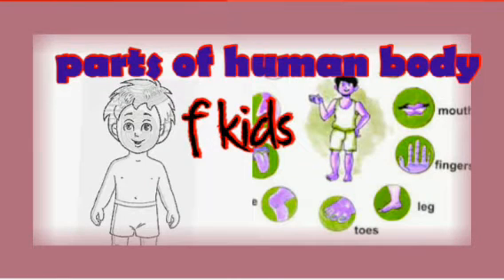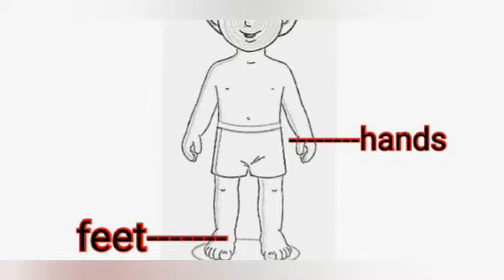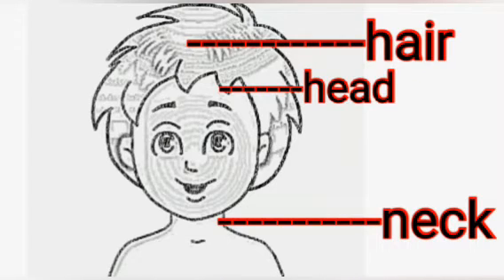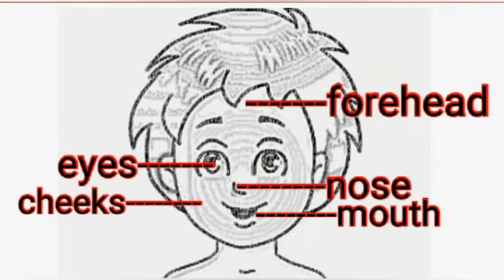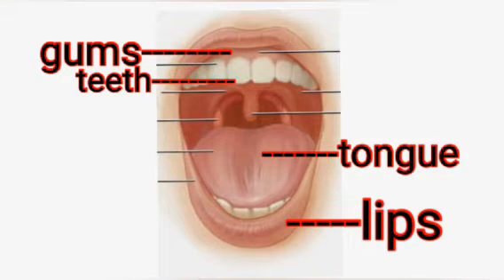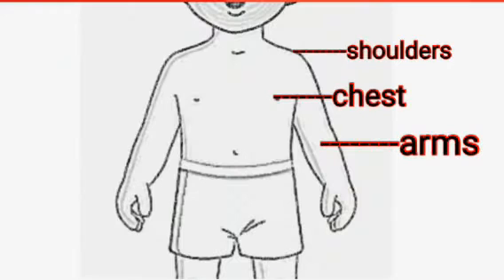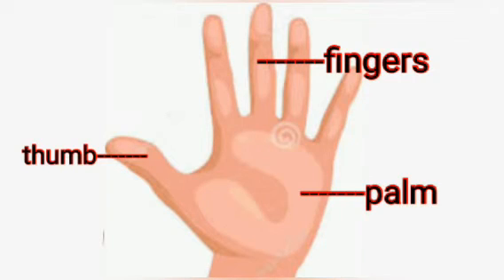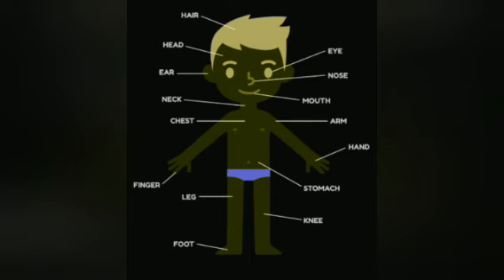human body parts || parts of body for kids || body parts vocabulary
infotainment by af
parts of human body in english
an informative video for kid's to read n learn parts of body..
very easy way for toddlers to learn human body parts